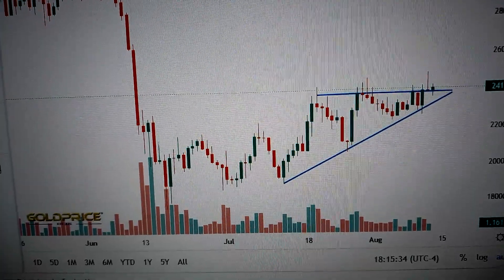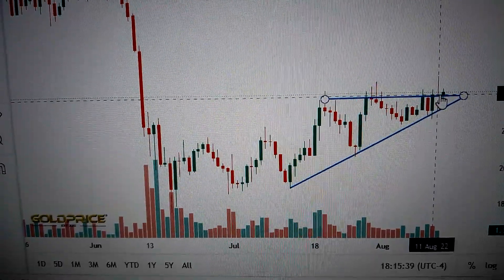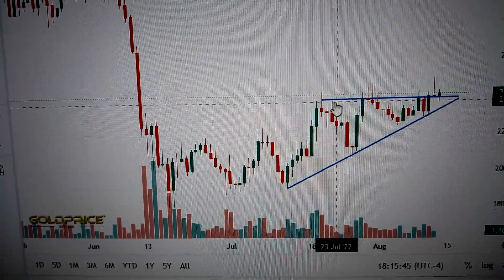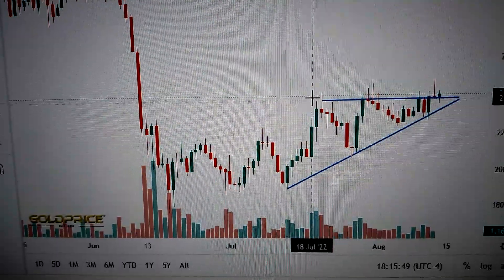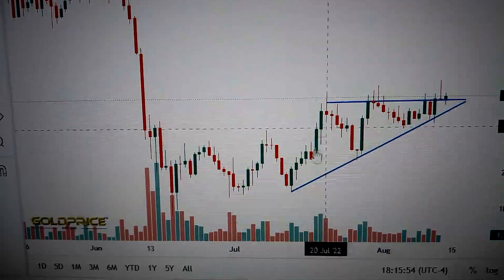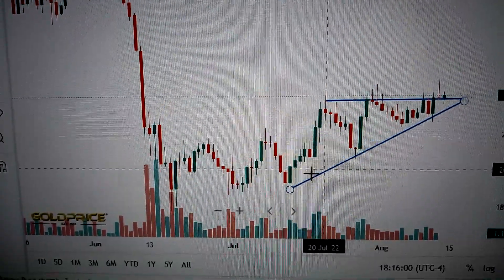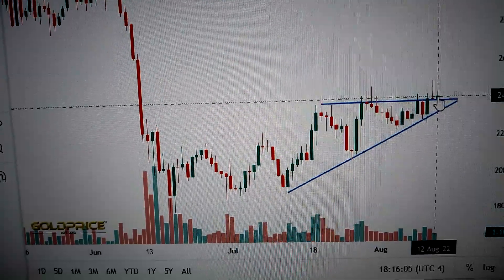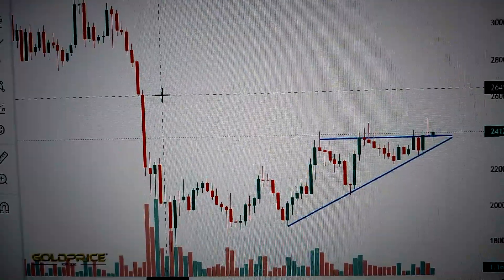Bitcoin Price USD Trend Analysis Cryptocurrency